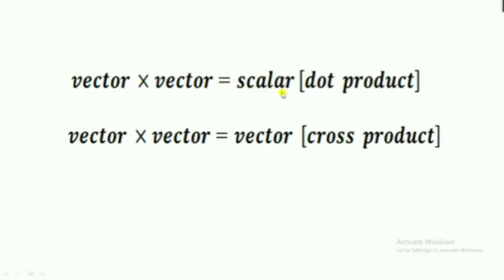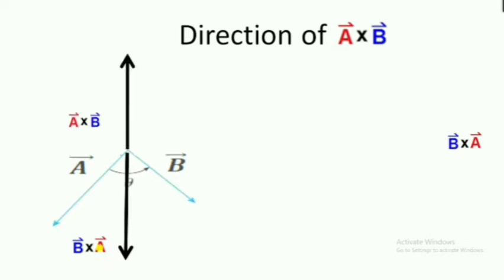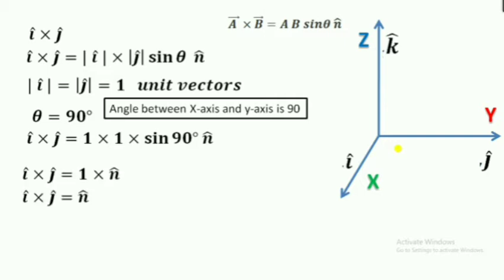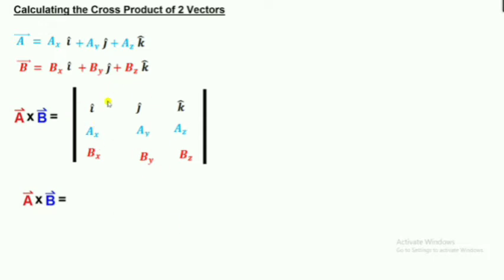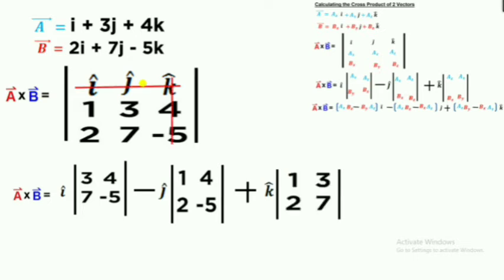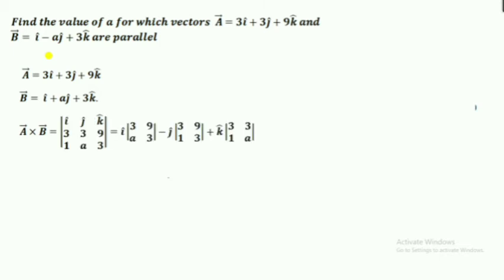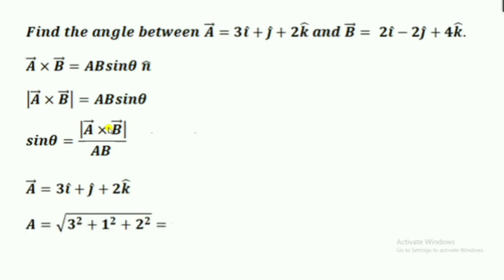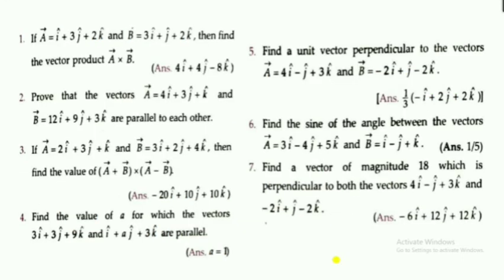cross product of two vectors with solved example